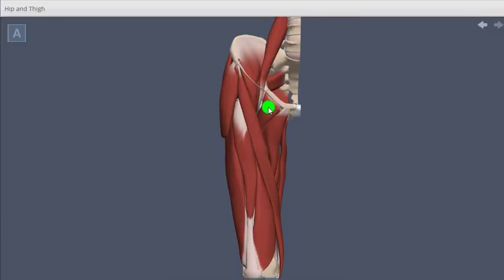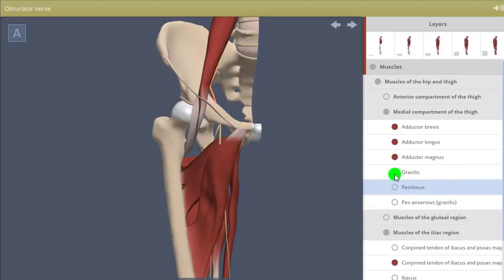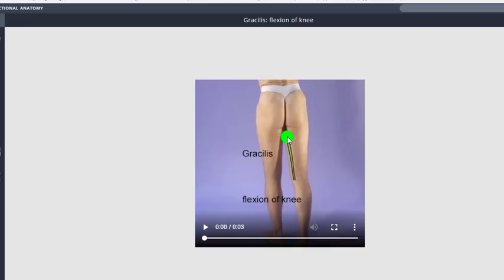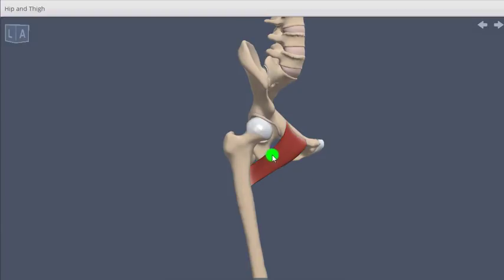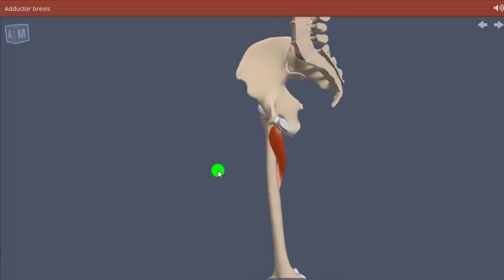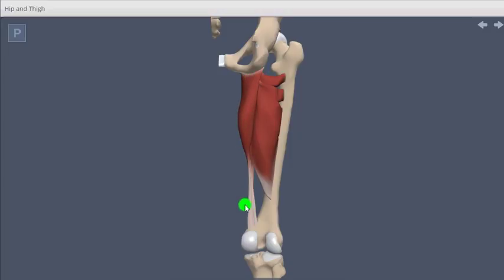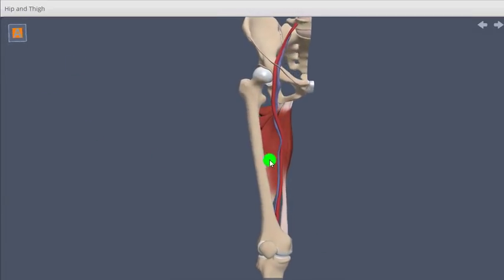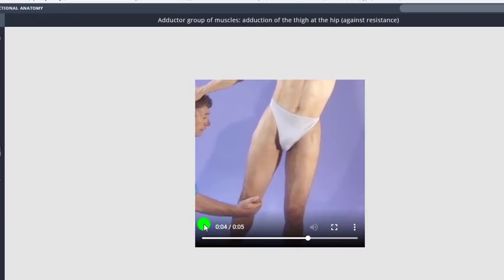Muscles of medial compartment of thigh